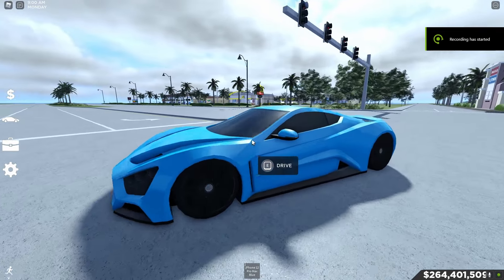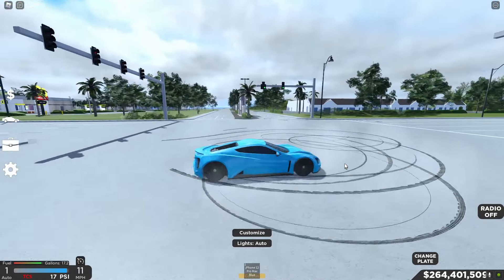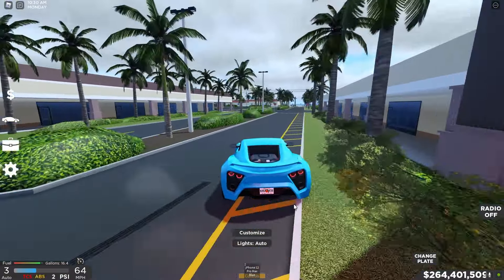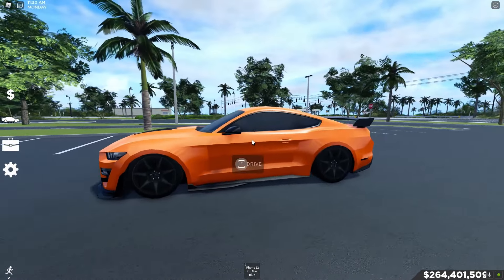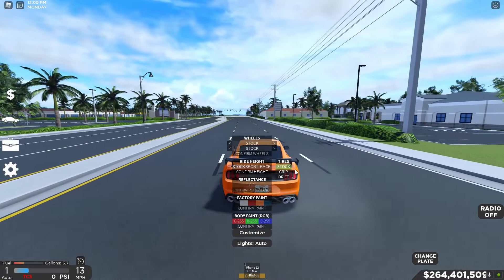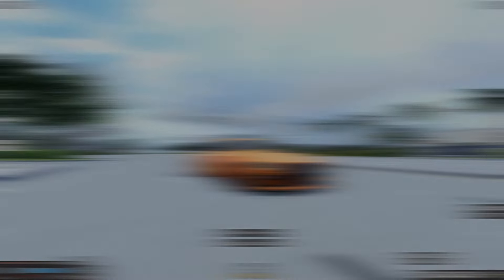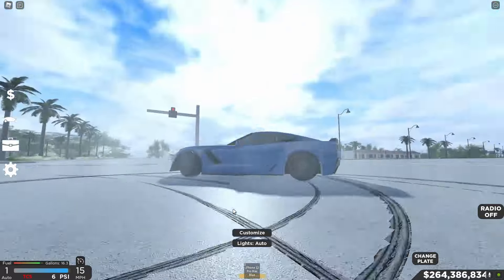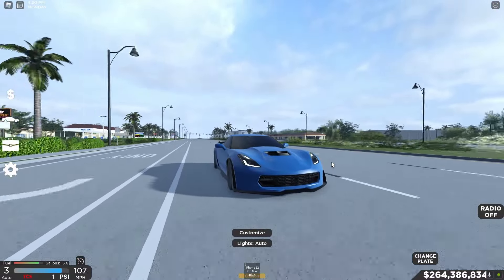These are the TOP 3 BEST Drift Cars in Southwest Florida Roblox!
Hi! Im Kraverx and I make videos daily and sometimes daily providing roblox content and roleplay! I hope you guys all enjoy!